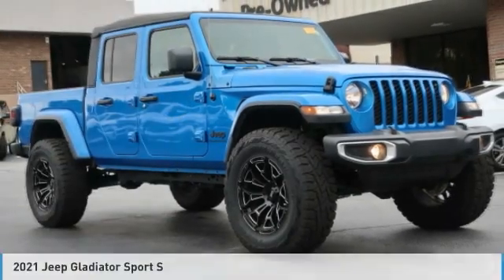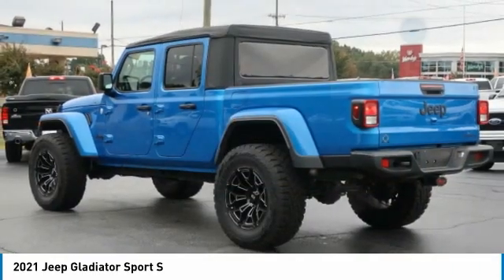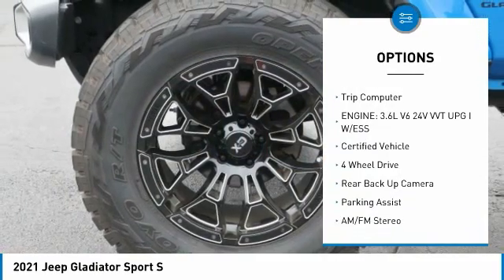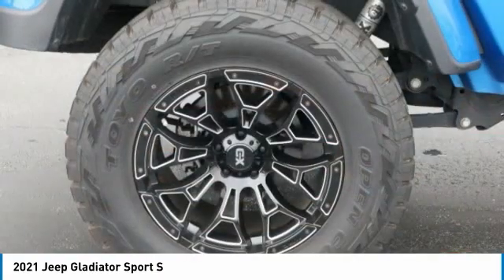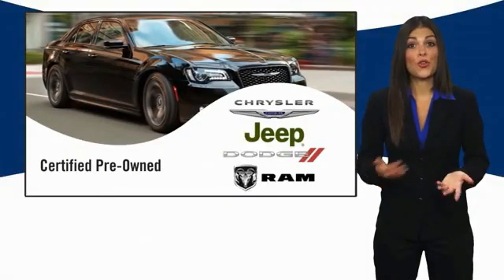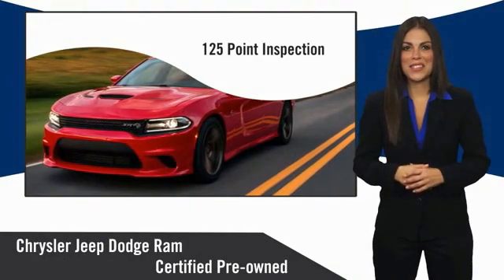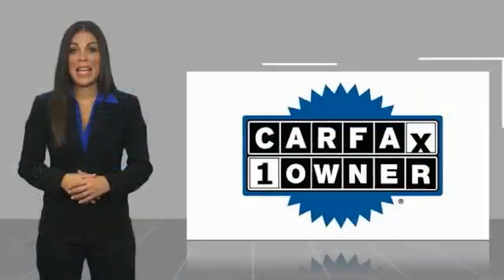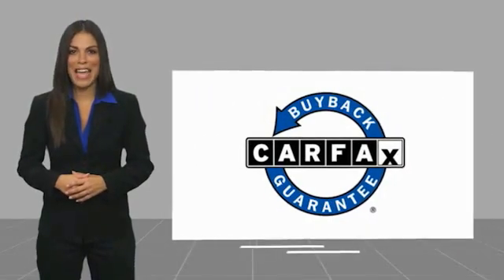2021 Jeep Gladiator Lawrenceville GA L136086B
2021 Jeep Gladiator Sport S

CUSTOM WHEELS AND LIFT !!!  GREAT COLOR !!!  115V Auxiliary Power Outlet, 1-Year SiriusXM Guardian Trial, 220 Amp Alternator, 240 Amp Alternator, 4.10 Rear Axle Ratio, 400W Inverter, 5-Year SiriusXM Traffic Service, 5-Year SiriusXM Travel Link Service, 7.0 Touch Screen Display, 700 Amp Maintenance Free Battery, 8.4 Radio & Premium Audio Group, 8.4 Touchscreen Display, Air Conditioning w/Auto Temperature Control, Alpine Premium Audio System, Anti-Lock 4-Wheel Disc Heavy Duty Brakes, Anti-Spin Differential Rear Axle, Apple CarPlay, Auto-Dimming Rear-View Mirror, Automatic Headlamps, Auxiliary Switch Group, Auxiliary Switches, Black Molded-In-Color Fender Flares (2-Piece), Body Color Fender Flares (2-Piece), Class IV Hitch Receiver, Cluster 7.0 TFT Color Display, Console Bin Task Light, Convenience Group, Dana M210 Wide Front Axle, Dana M220 Wide Rear Axle, Daytime Running Lamp System, Deep Tint Sunscreen Windows, Emergency/Assistance Call, For Details, Visit DriveUconnect.com, For More Info, Call , Front 1-Touch Down Power Windows, Google Android Auto, GPS Antenna Input, GPS Navigation, GVWR: 6,250 lbs w/Max Tow Package, HD Radio, Heavy-Duty Engine Cooling, Integrated Center Stack Radio, Integrated Voice Command w/Bluetooth, Leather Wrapped Steering Wheel, Max Tow Package w/4.10 Axle Ratio, Media Hub w/2 Charge Only USBs, Molded in Color Bumper w/Accent Color, Normal Duty Plus Suspension, Off-Road Info Pages, Power Heated Mirrors, Power Tailgate Lock, Quick Order Package 24S Sport S, Radio: Uconnect 4 w/7 Display, Radio: Uconnect 4C Nav w/8.4 Display, Remote Keyless Entry, Security Alarm, SiriusXM Radio Service, SiriusXM Satellite Radio, SiriusXM Traffic Plus, SiriusXM Travel Link, Speed Sensitive Power Locks, Sport S, Sun Visors w/Illuminated Vanity Mirrors, Technology Group, Trailer Hitch Zoom, Universal Garage Door Opener, USB Host Flip.brbrCARFAX One-Owner. Clean CARFAX. Certified. FCA US Certified Pre-Owned Details:brbr  * Includes First Day Rental, Car Rental Allowance, and Trip Interruption Benefitsbr  * Roadside Assistancebr  * Limited Warranty: 3 Month/3,000 Mile (whichever comes first) after new car warranty expires or from certified purchase datebr  * Warranty Deductible: $100br  * Transferable Warrantybr  * 125 Point Inspectionbr  * Powertrain Limited Warranty: 84 Month/100,000 Mile (whichever comes first) from original in-service datebr  * Vehicle History